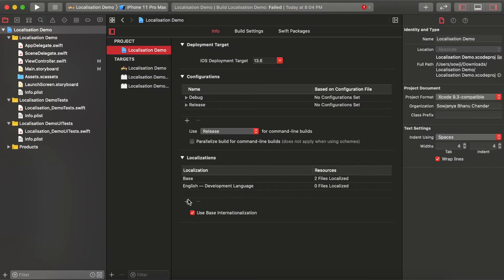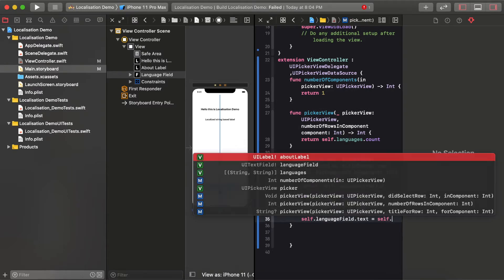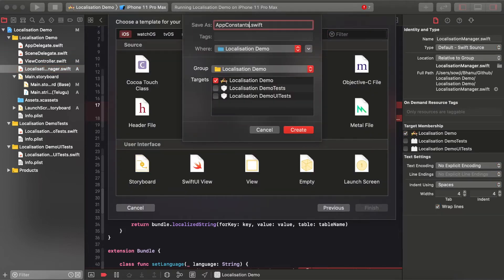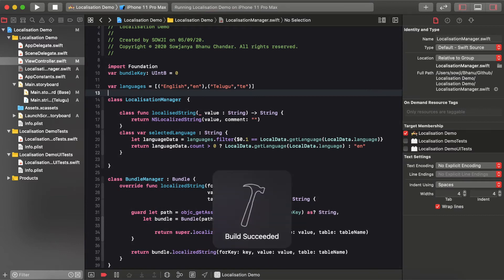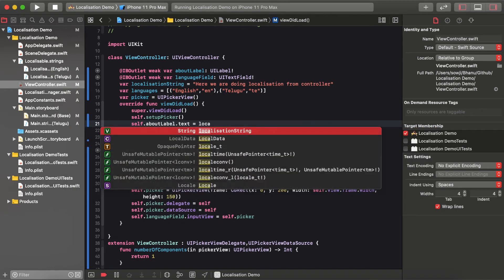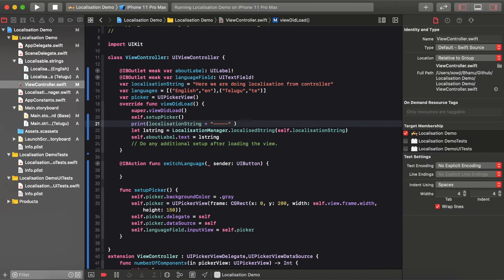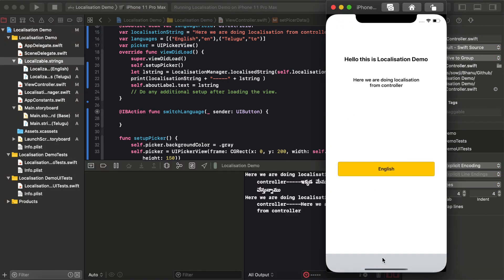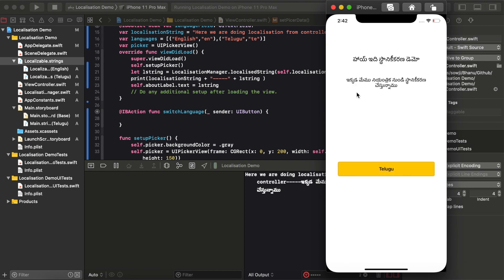How to add multiple languages in iOS app | Localization in Swift | Internationalisation in Swift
In this Video i have explained how to support multiple languages in your iOS application using localization through views / Programmatically.

Repository of the Localization Demo in Github for reference